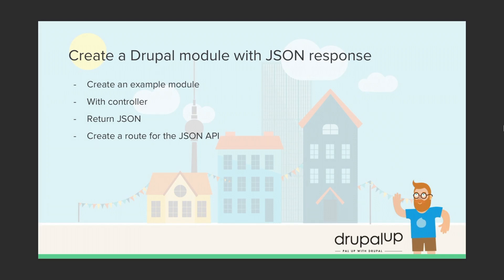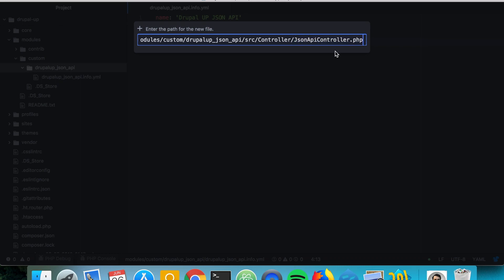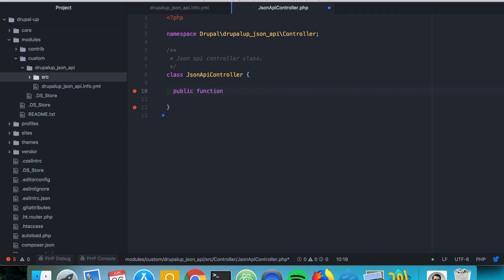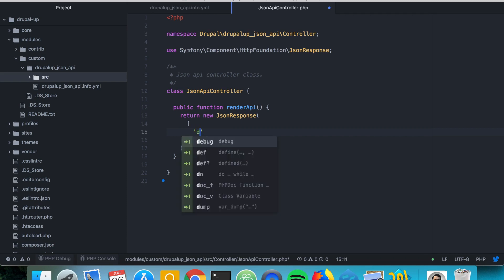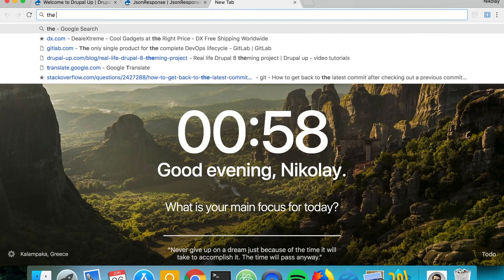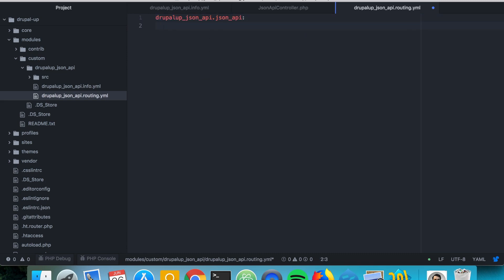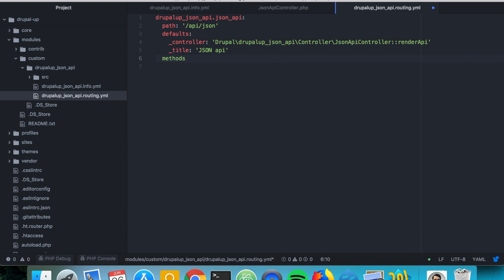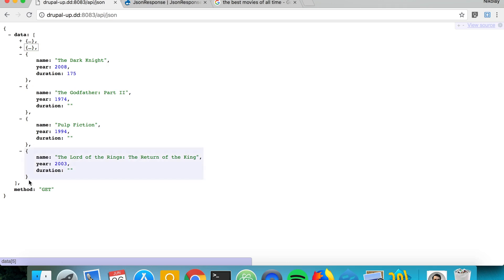Custom controller with JSON response in Drupal 8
In this video, we are going to be programming a custom controller with a JSON response.

If you want to check for a bit more materials and goodies have a look at Drupal Up's